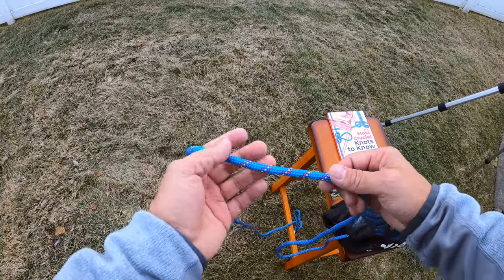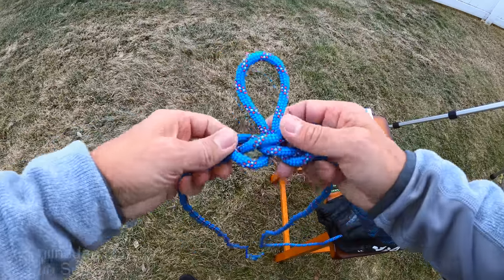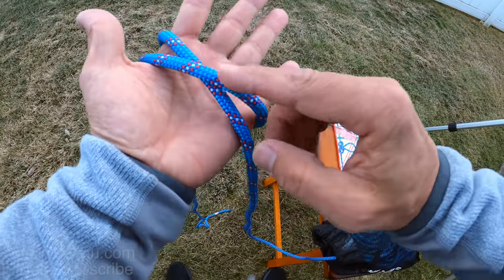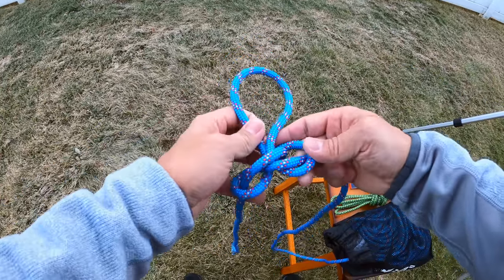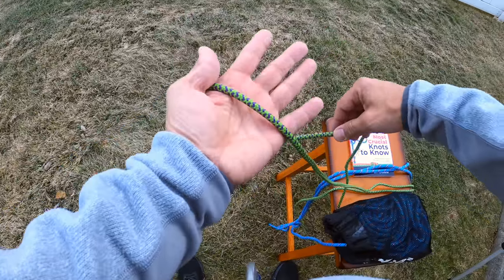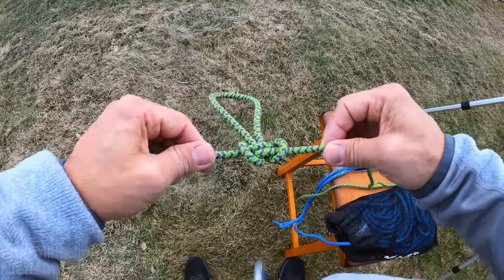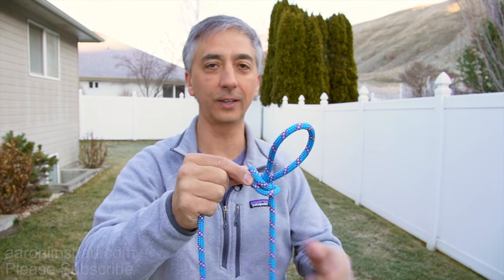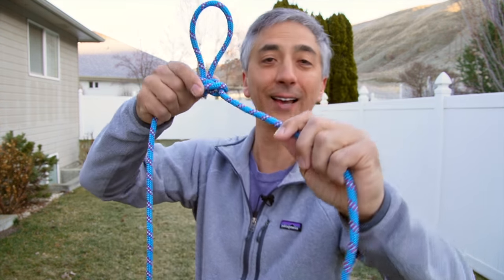How to Tie Alpine Butterfly Knot When and Where to Use (4k UHD)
I show you how to tie the Alpine Butterfly Knot and where to use the Alpine Butterfly Knot. I also share with you where to use the Alpine Butterfly Knot and when to use the Alpine Butterfly Knot.

► ROPE
3/8” Utility Rope (Made in America)
1/4” Twisted Nylon Rope (Made in America)
6mm Bluewater Pre Cut Accessory Cord
4mm Accessory Cord